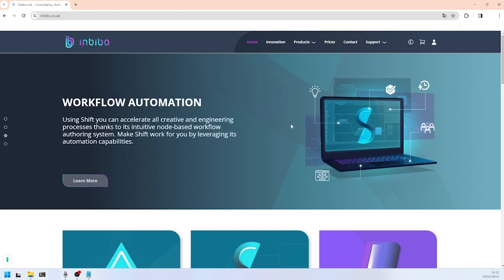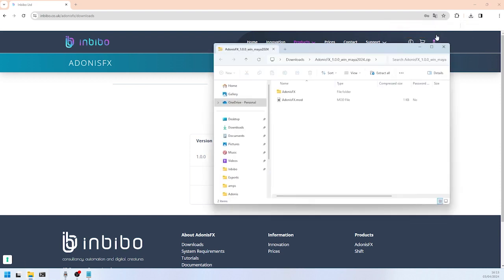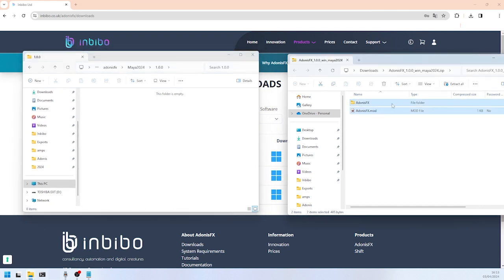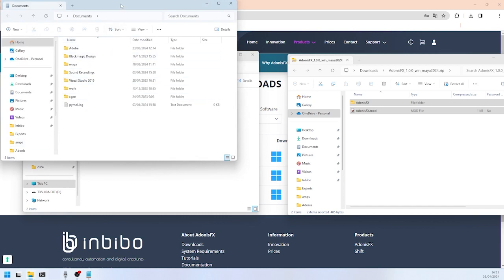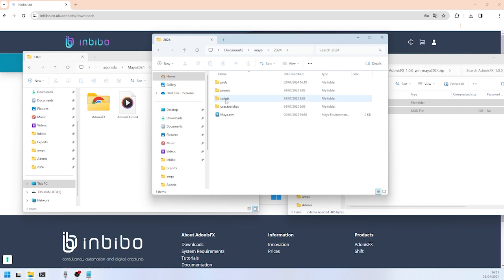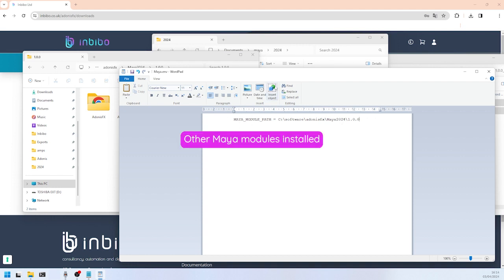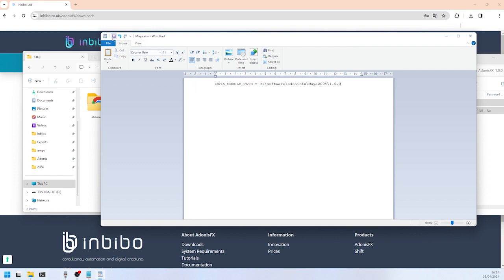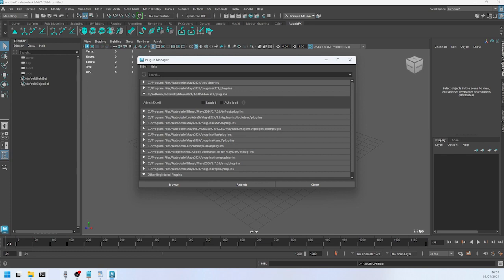AdonisFX Tutorial: Installing AdonisFX on Windows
This is a tutorial to guide you through the AdonisFX Installation process on Windows